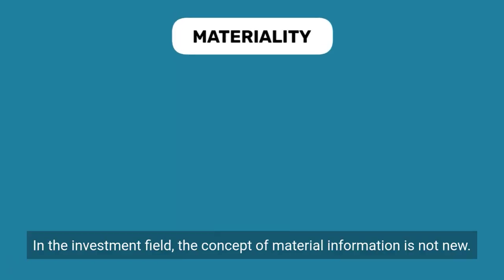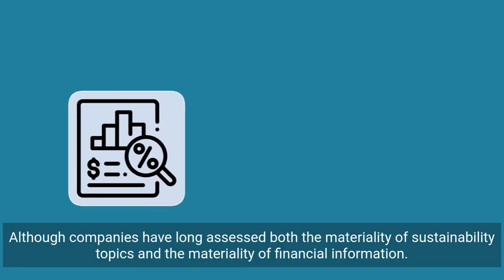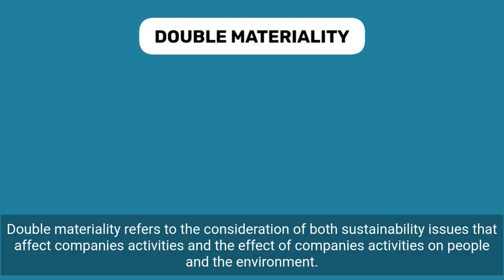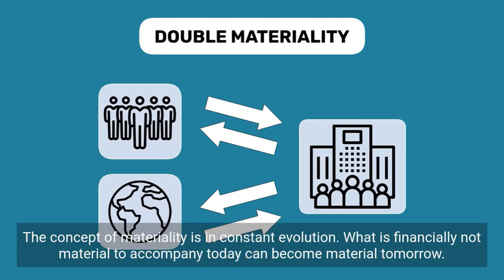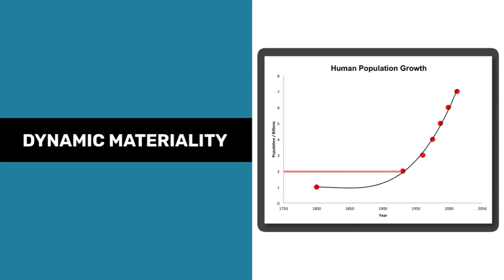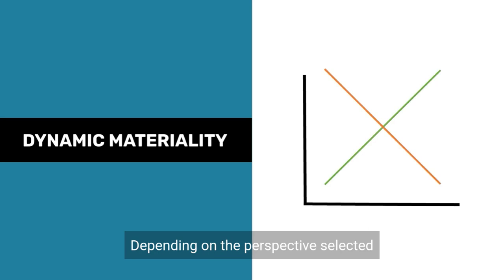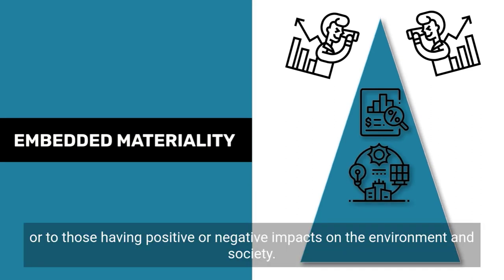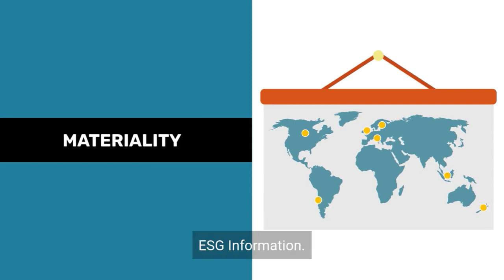What is Materiality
In this short segment we explain notions of Materiality in the context of ESG and touch upon definitions of Double Materiality, Dynamic Materiality and Imbedded Materiality.

ED4S is a Sustainability-Awareness-As-A-Service platform, offering scalable, entertaining and expert built short courses on ESG and Sustainable Finance.